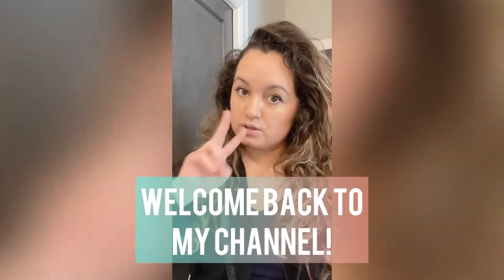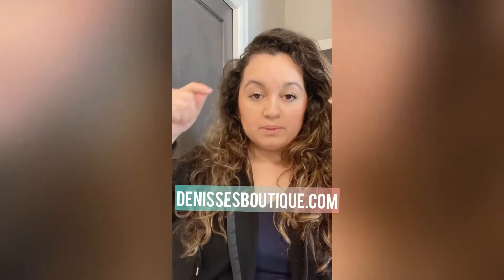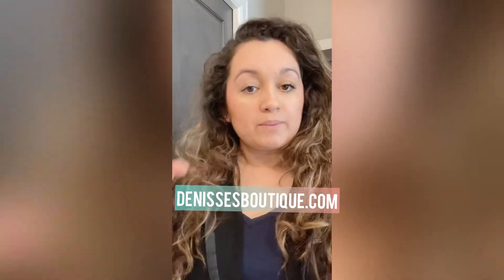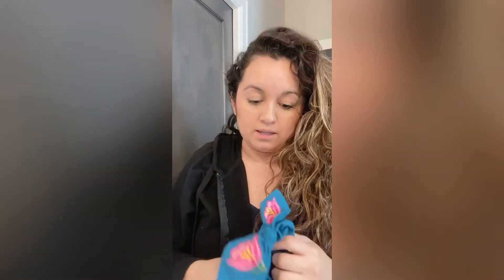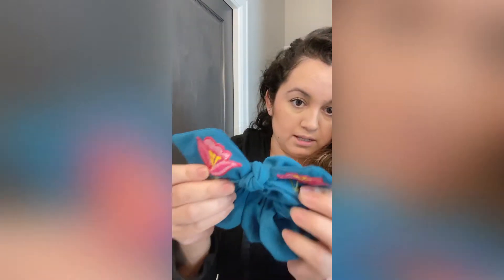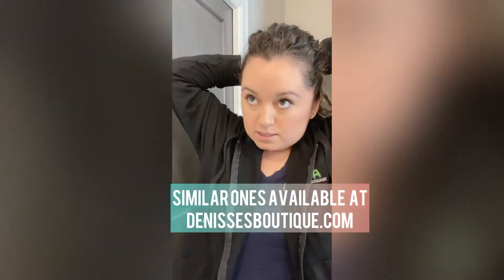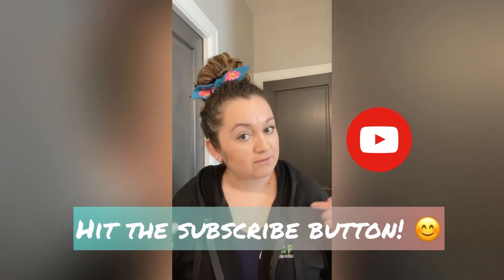Day 2 Showing how I wear products from Denisse’s Boutique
Day 2 of wearing another pretty accessory from my boutique!

Similar options are available for purchase at:

Denissesboutique.com